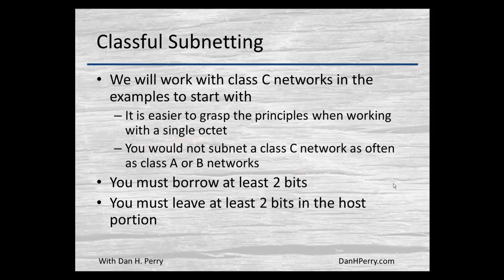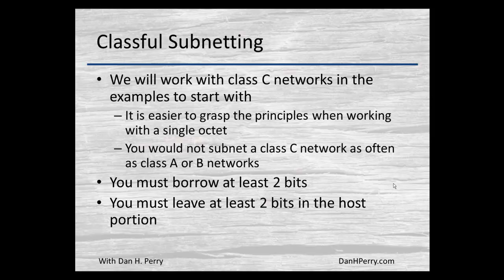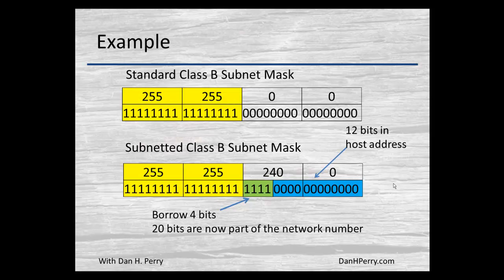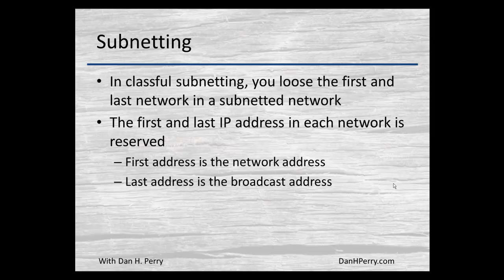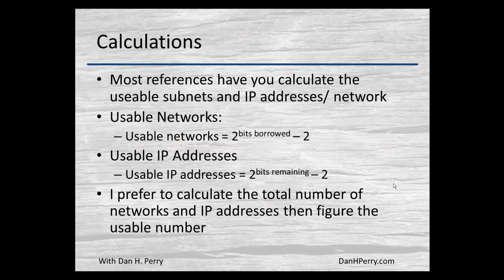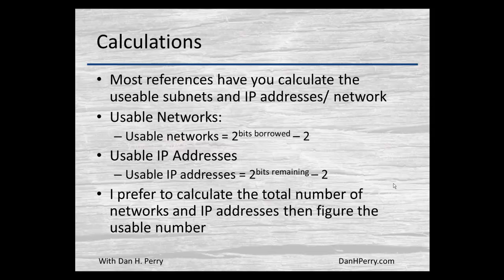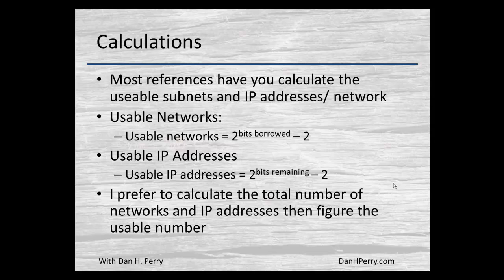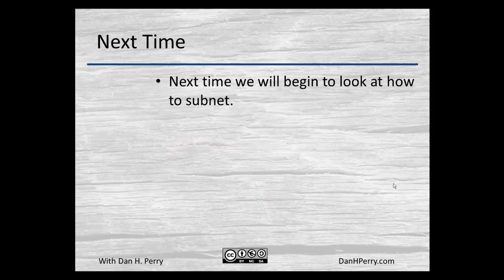TCP/IP Basics Part 012, How to subnet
In this video we will begin looking at how to subnet a network.